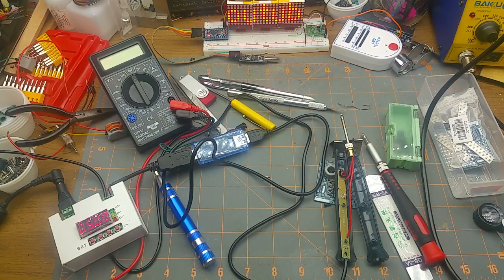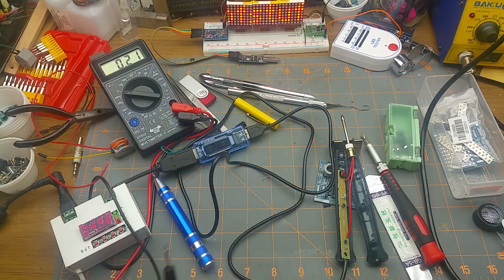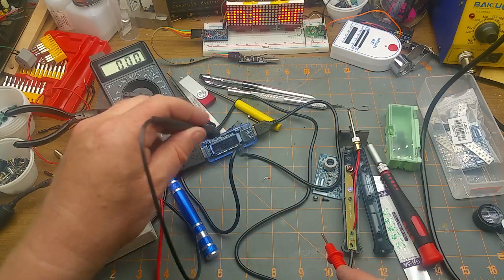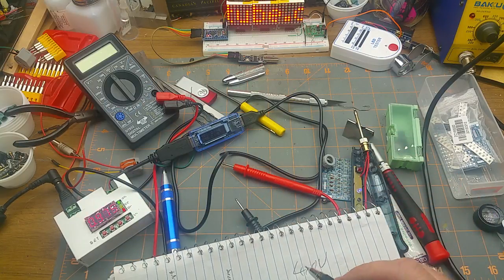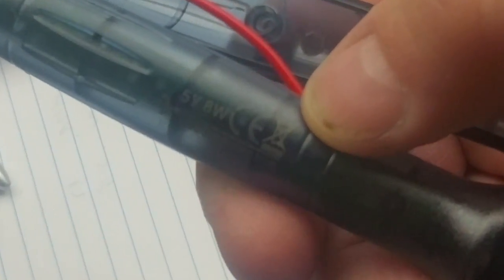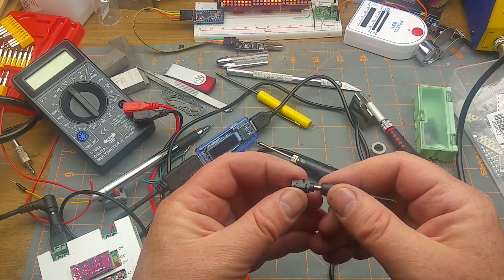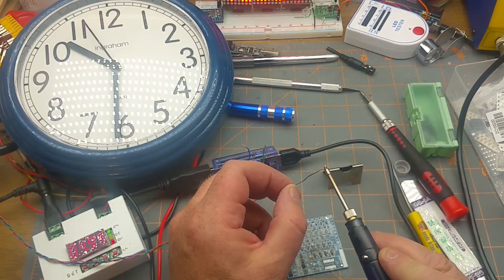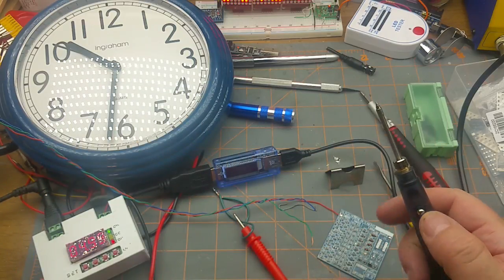Answers about the cheap soldering iron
OK,  you guys had some questions about the last video.
Here's some answers...